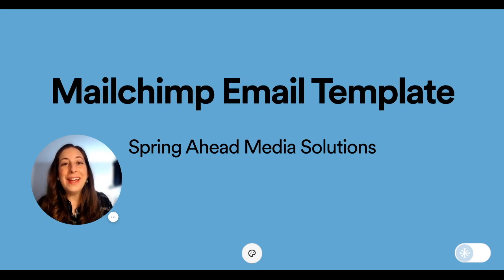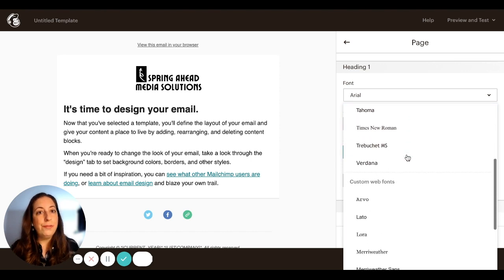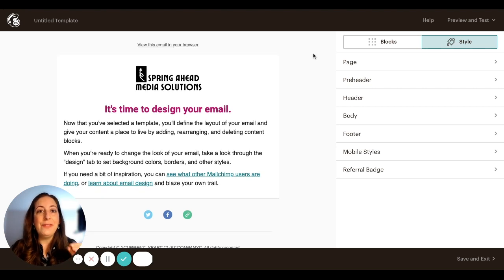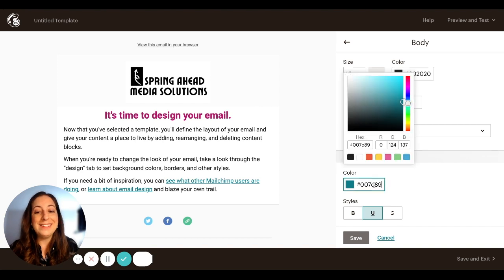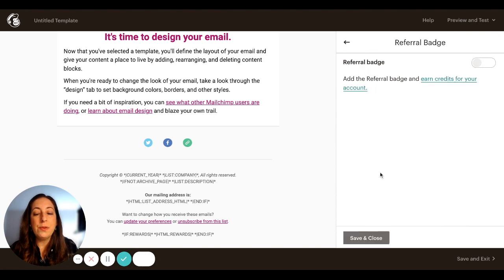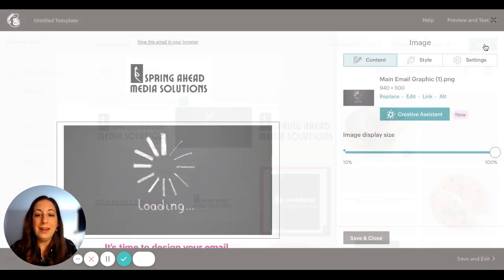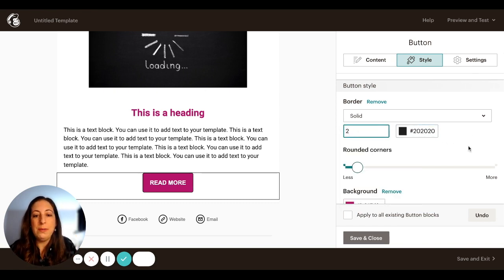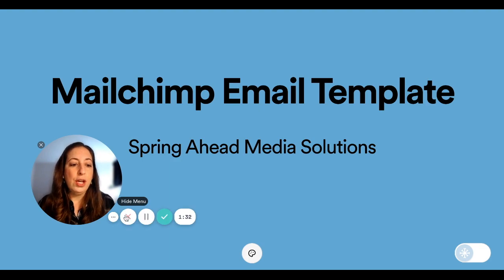Mailchimp Email Template / How to Set Email Design Defaults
Having a well-designed template is the biggest trick in email marketing. It will help you create good-looking, successful emails quickly. I walk you through how to set up your fonts, text colors, link colors and go over best practices for creating a good email.